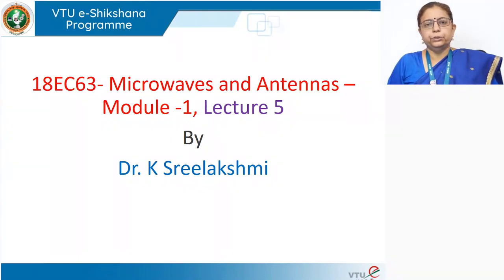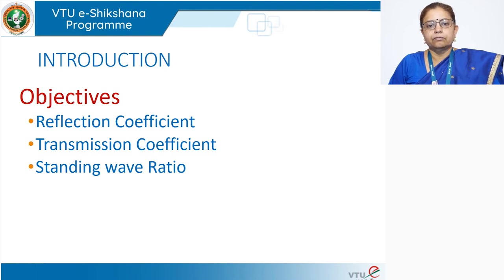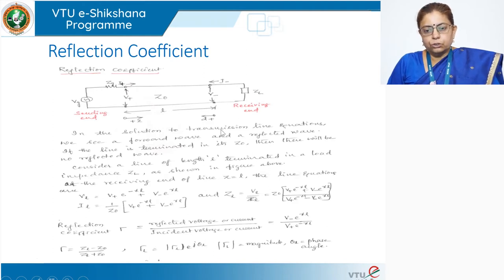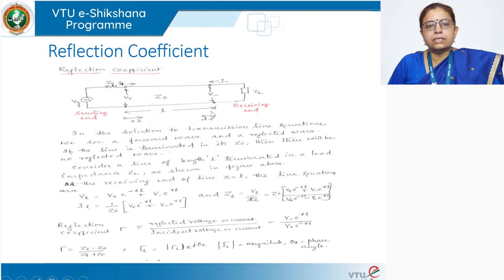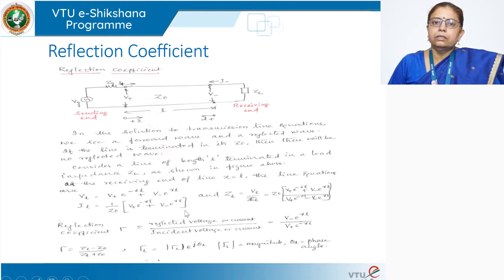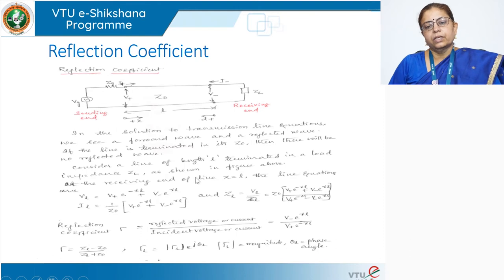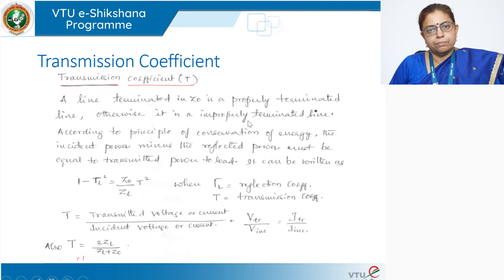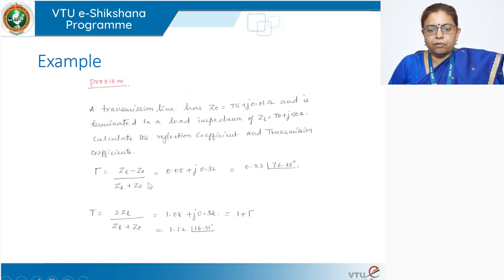Module 1 Lecture 5